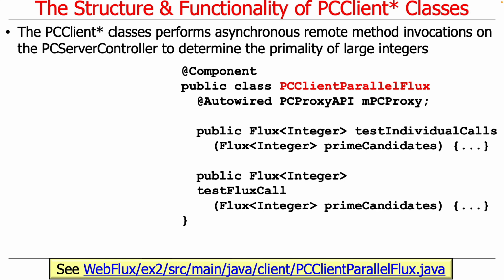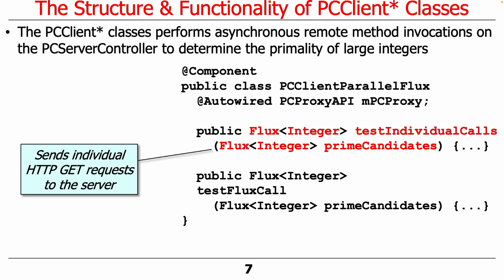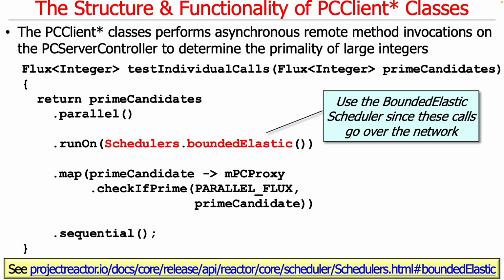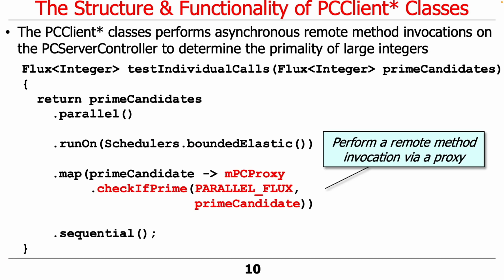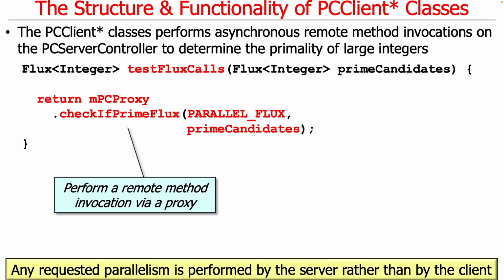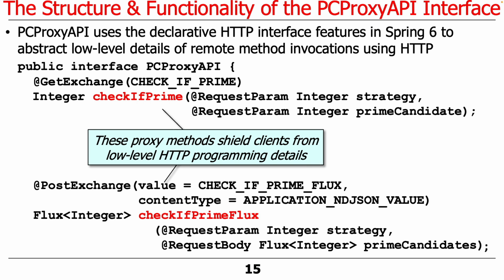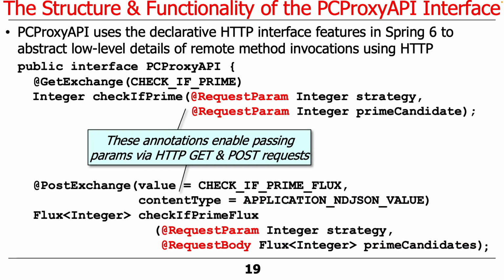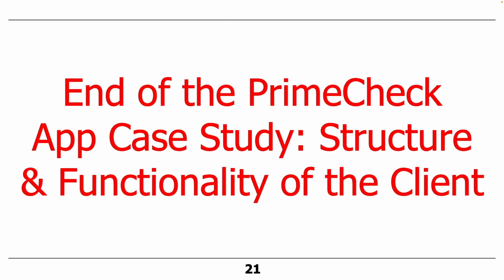The PrimeCheck App Case Study: Client Structure & Functionality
This video describes the structure & functionality of PCClient* classes that send/receive HTTP GET requests/responses to/from the PCServerApplication microservice.

All the code shown in this video is available in open-source form